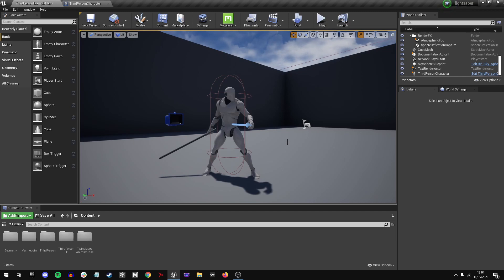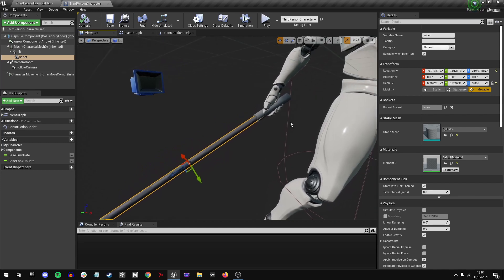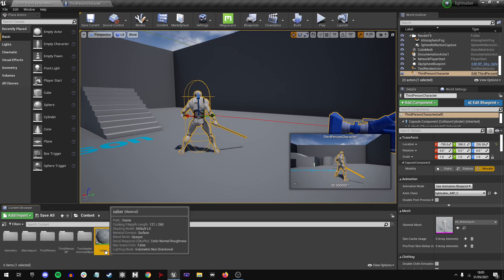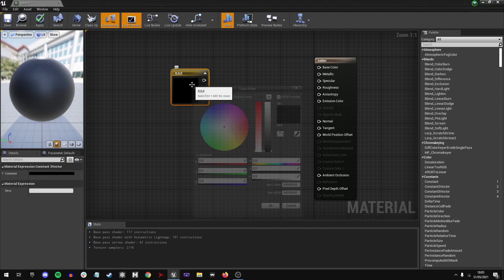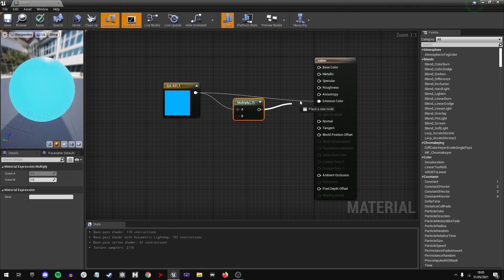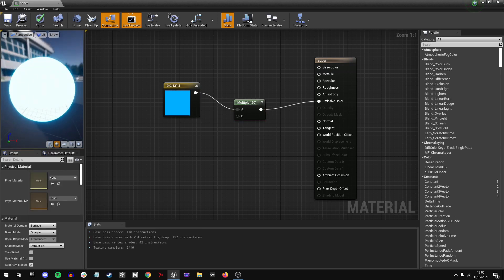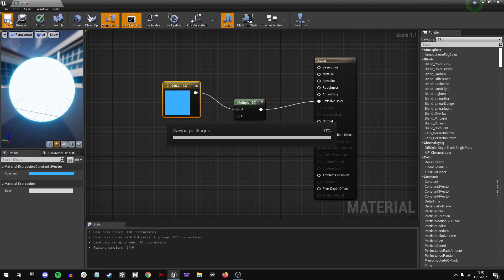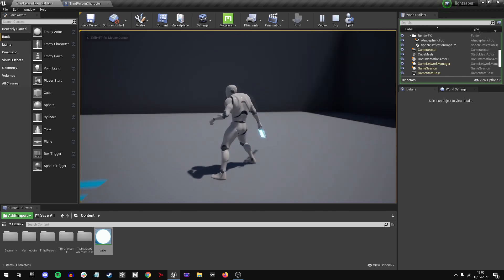UE4: Super Simple Lightsaber Material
A short look at how to make a lightsaber material in mere seconds. This can also be used for a huge variety of things, such as laser blasts, magic, and more.

For lightsaber style objects, I suggest also adding a point light attached for that extra ambient glow.